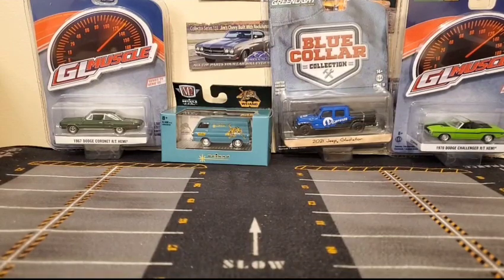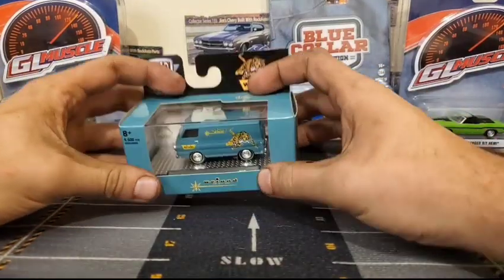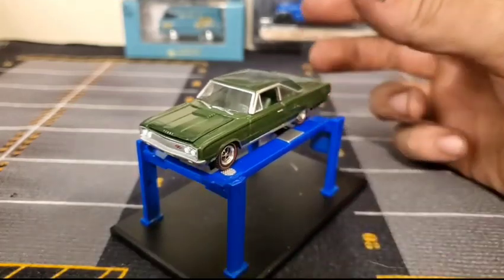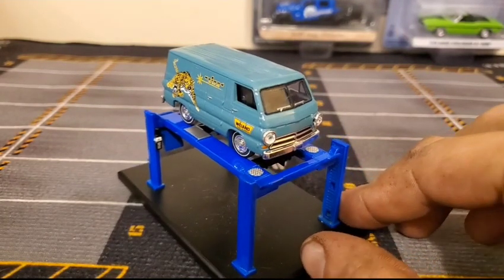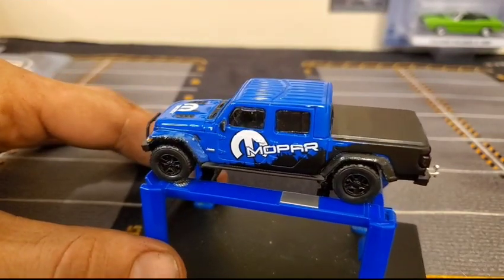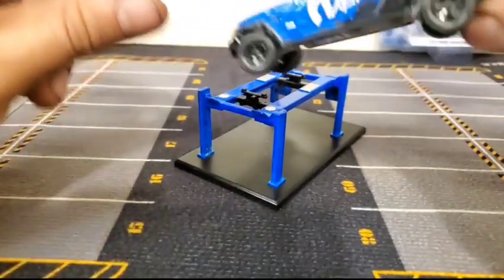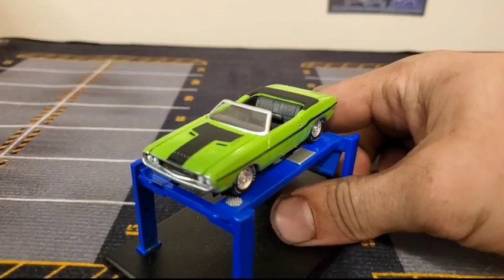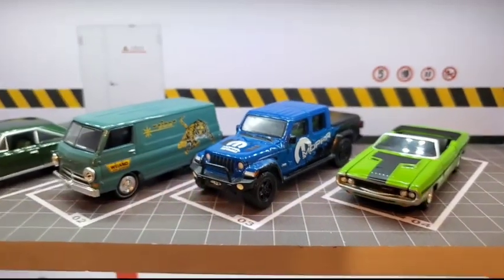MOPAR MONDAY - Unboxing 4 New Mopars from Greenlight and M2 Plus A New White Lightning!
Unboxing 4 new Mopars from Greenlight and M2 for Mopar Monday.